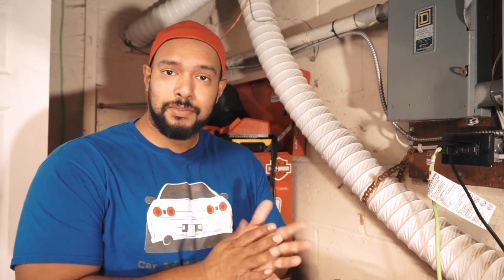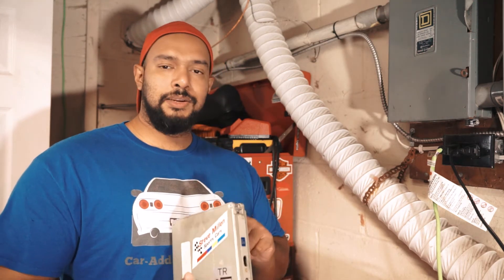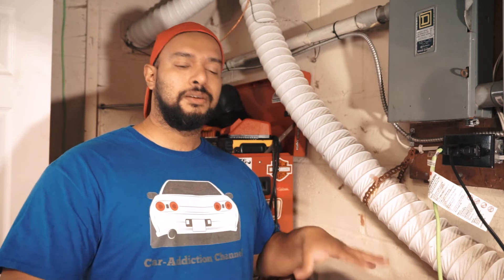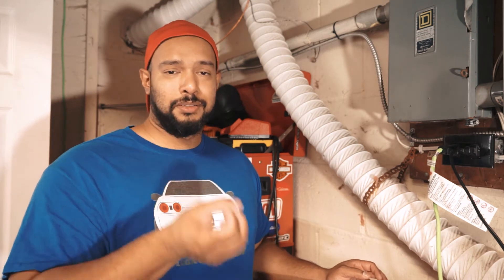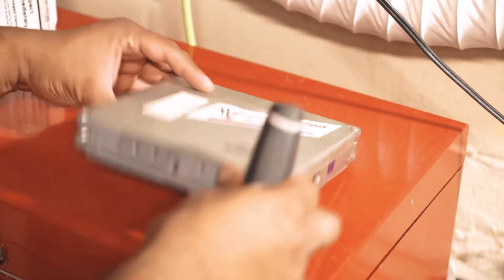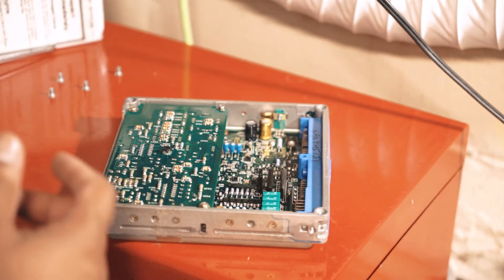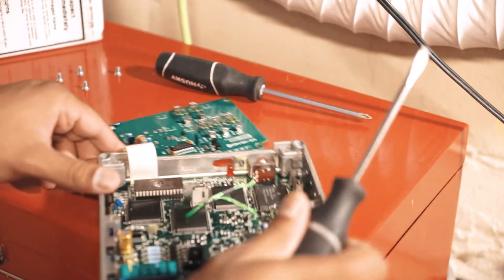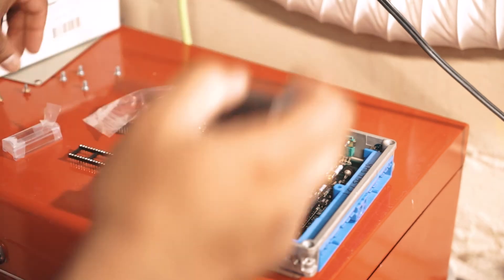Basics of tuning 90's Japanese cars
Engine oil:
Mobil 1: